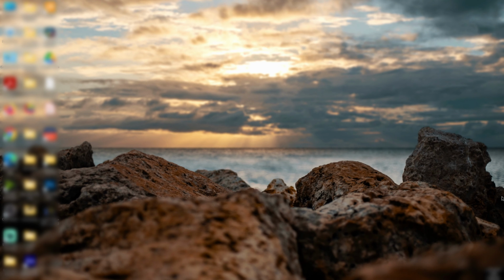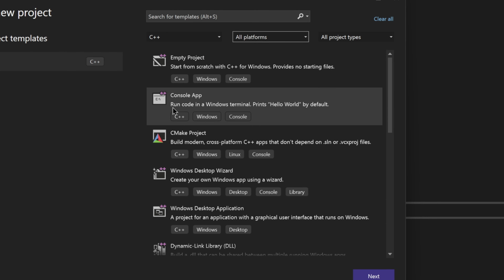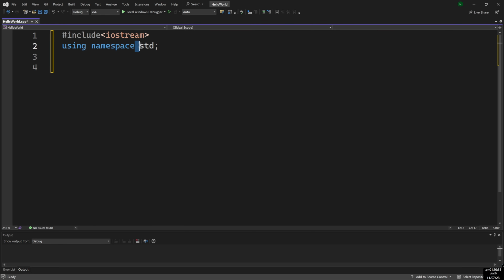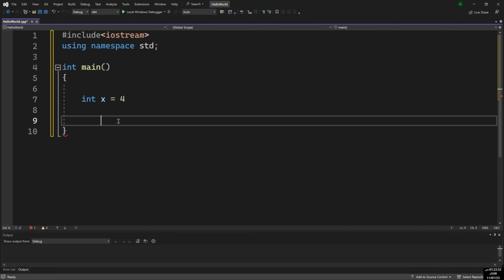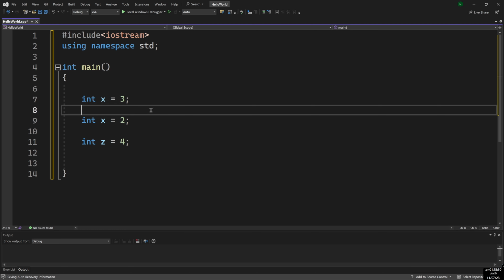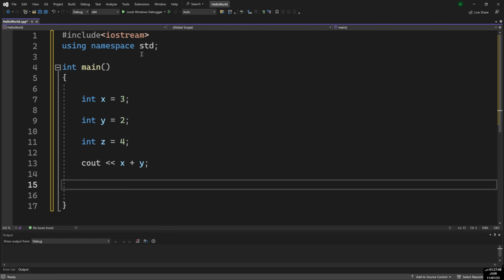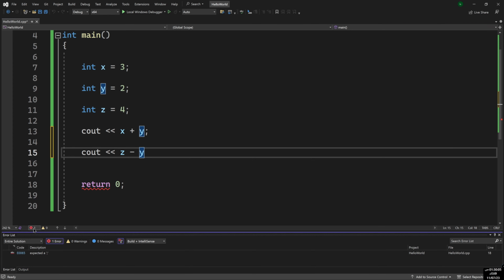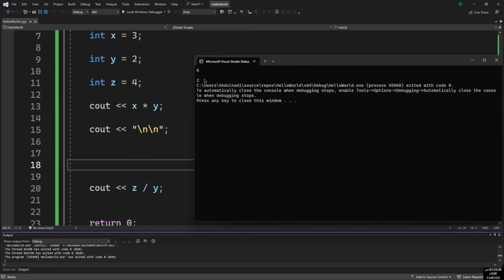Programming For Beginners: Your First Code In C++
It is never too late to learn something new. This is my first video on programming and by the end of it you will be able to write your first code using C++.  I hope you enjoy this video and find it helpful!
00:00 Introduction
00:37 Downloading Visual Studio Editor
01:23 Creating Your First Project
03:05 User interface
03:30 How To Add Libraries
05:35 Calling the main function
06:19 Variables
09:32 Execute simple operations
16:42 Ending

Watch This Video To See How You Can Start Coding In C Today."How To Code For Beginners: Your First Step Into The World Of C++ Coding For Beginners: Your First Code In C++ and Get Started With Programming Today By Learning C Language! You can Learn C Programming With This Beginner's Guide! How To Write Your First Line Of Code In C and What is Like Programming For Beginners: Start Coding In C Today! How To Start Coding For Beginners: Write Your First Line Of Code and do it with Ease. Programming For Beginners: Your First Step Into C++ Programming For Beginners: Coding Your First Steps In C++ Coding For Beginners: Your First Code In C/Programming For Beginners: Your/First Step In C/Programming For Beginners: Your First Code In C/Programming For Beginners:/"You're Never Too Old To Learn!Your First Code In C/How To Code In C++ For Beginners - Your First Program/Master The C++ Language: A Beginner's Guide To Programming/Programming For Beginners: Your First Code In C++/Getting Started With C: Your First Program/Working Is Believing: Your First Code In C++ Get Started With Programming Today With Your First Code In C++! Downloading IDE. You Can use any IDE but in my channel, we will be using Microsoft Visual Studio Editor in learning the stuff.